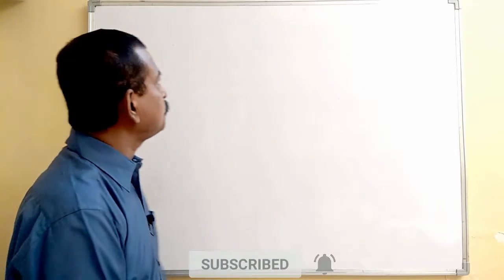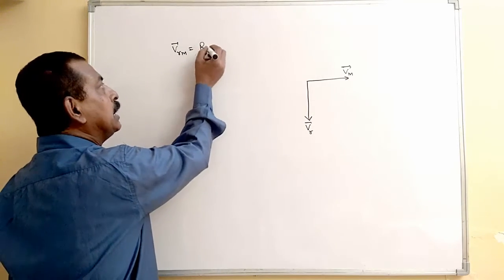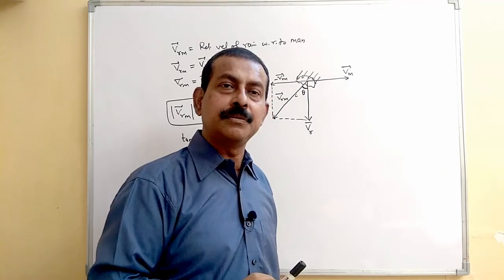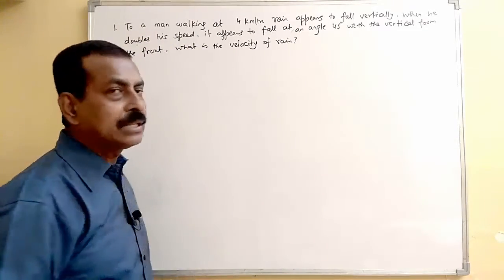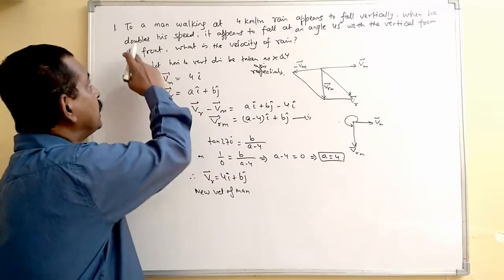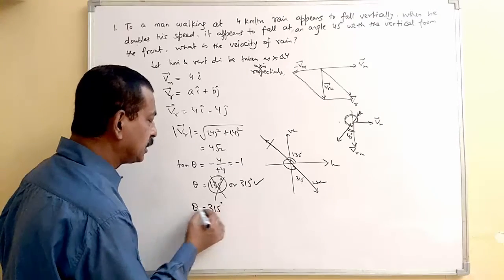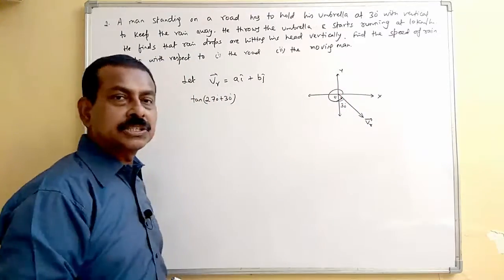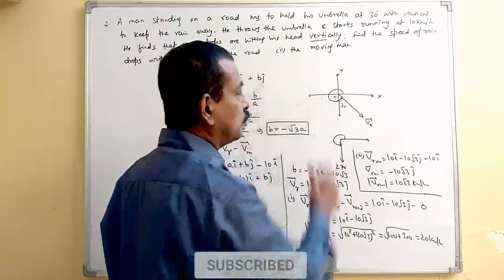Rain Problem | Theory & Numericals on rain problem | Conceptual and tricky questions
Rain Problem | Theory & numericals on rain problem  | Conceptual and tricky questions | Best Method For Rain Man Problems | Relative Velocity | Motion in a Plane |Kinematics